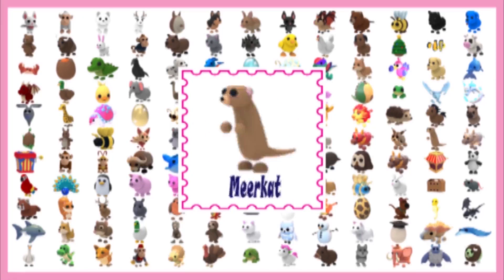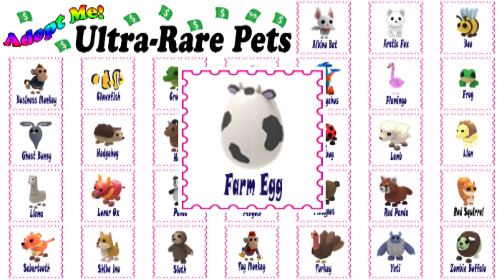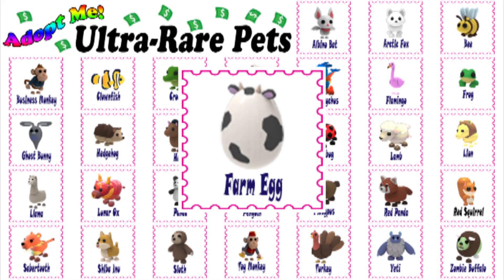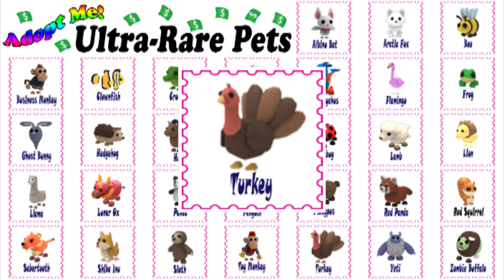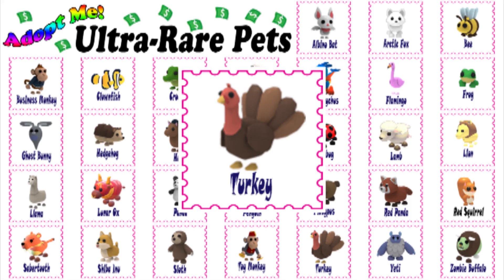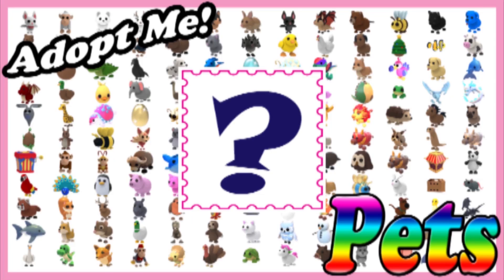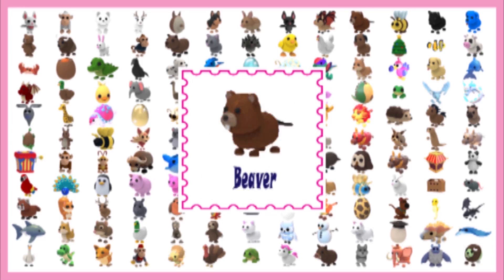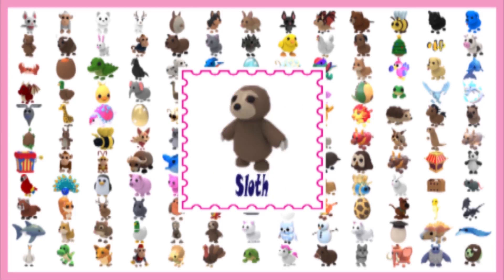Turkey | TRADE | ULTRA-RARE PETS | Adopt Me | Roblox | roblox adoptme Adoptmetrade | Have Any?